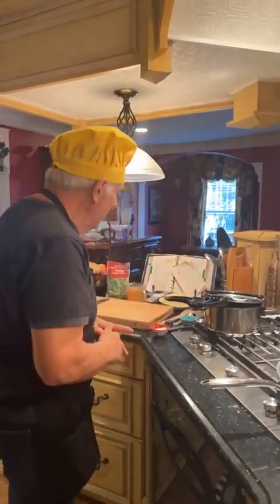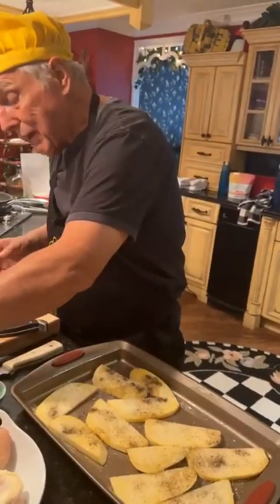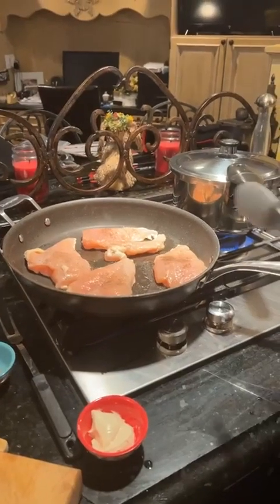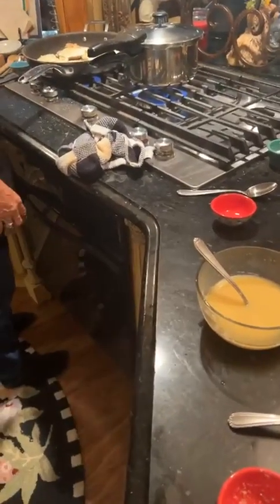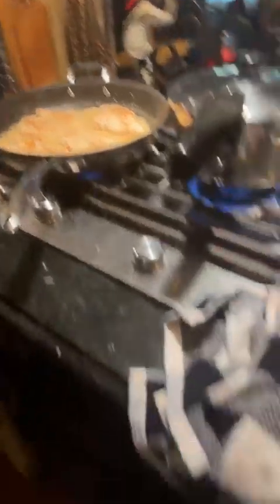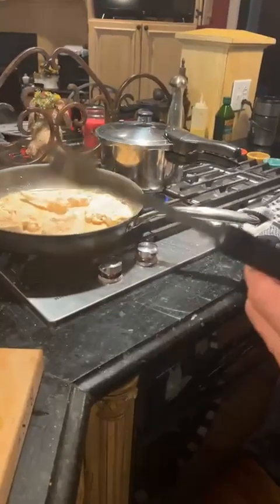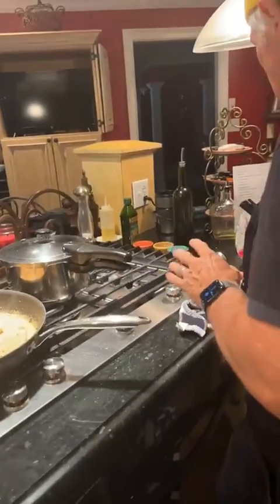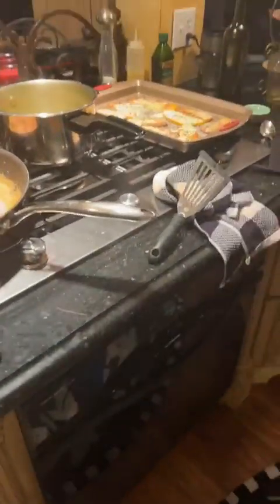Chicken cordon bleu, country green beans and rutabaga fries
On this week's Healthy Happy Hour, I'm making a wonderful, healthy Chicken cordon bleu.  My mother's country green beans now made in a healthy way.  And my newest favorite veggie, rutabage being made into fries.  Good stuff! Check it out, ok?